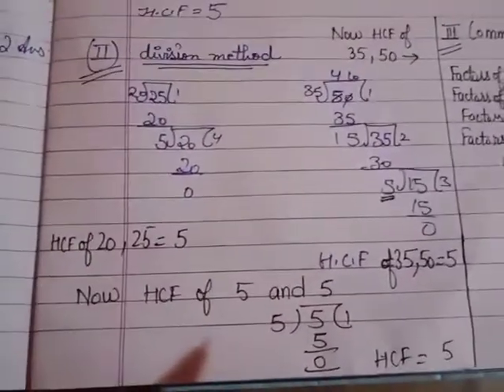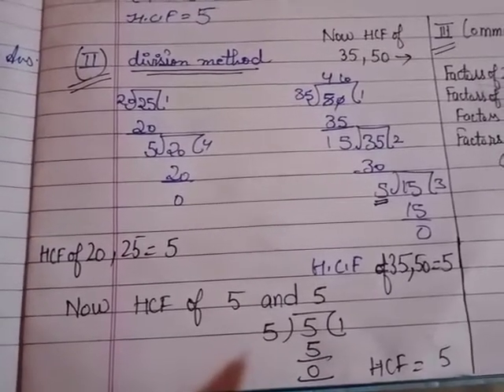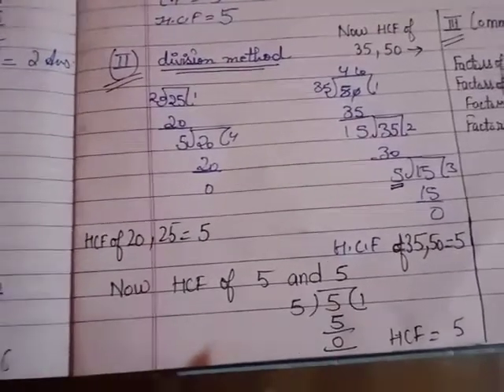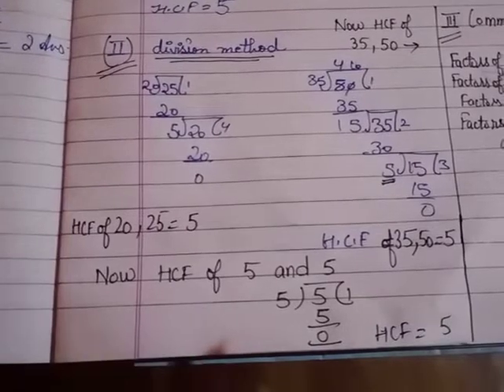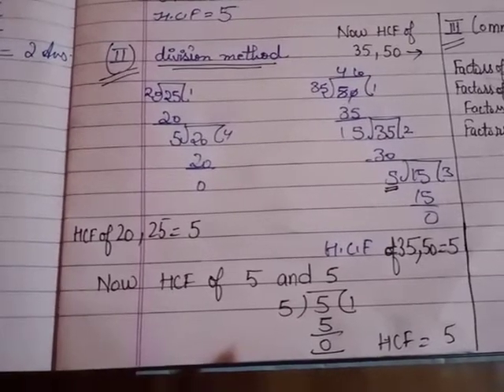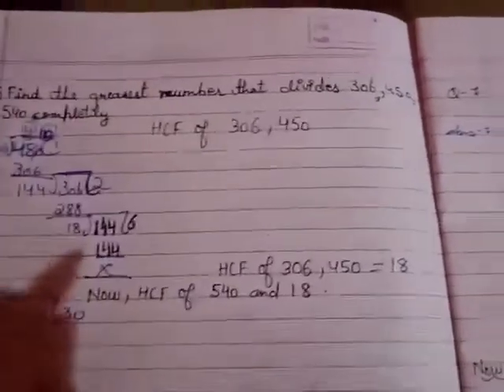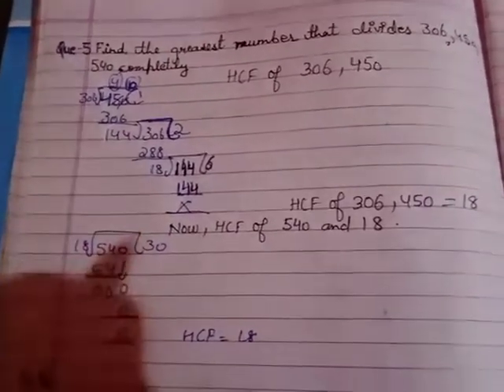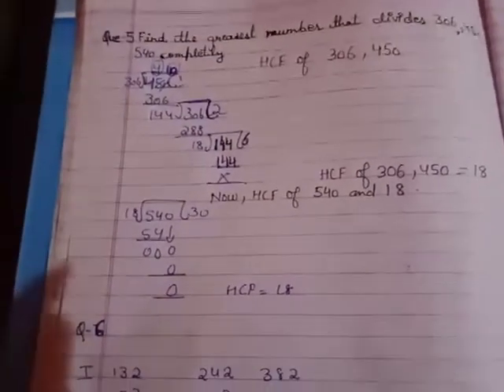Class 6, Maths, Part 2, by Mrs Sunaina